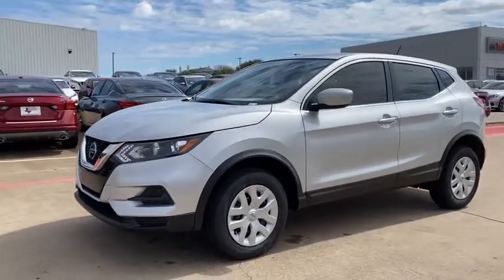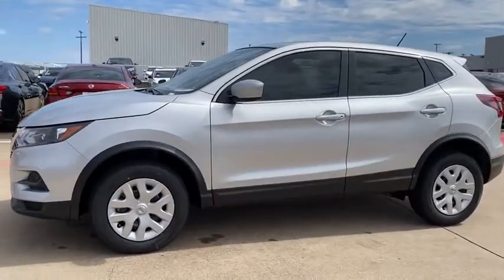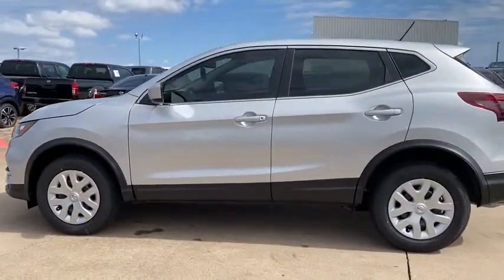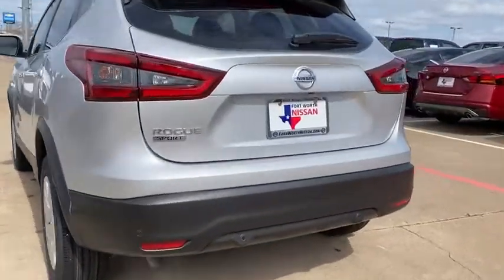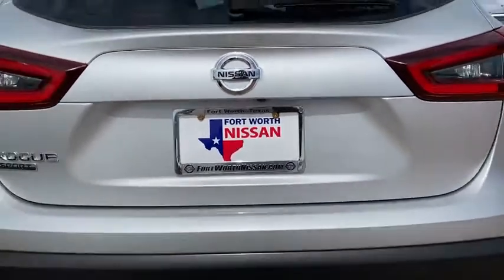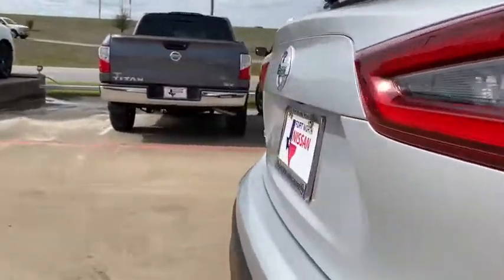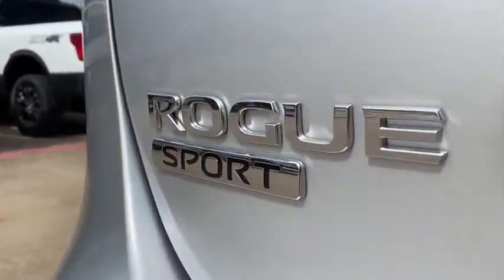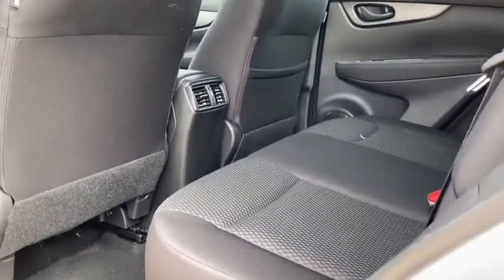2020 Nissan Rogue Sport Weatherford, Fort Worth, Granbury, Saginaw, Dallas, TX LW254181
Brilliant Silver Metallic New 2020 Nissan Rogue Sport available in Fort Worth, Texas at Fort Worth Nissan. Servicing the Weatherford, Granbury, Saginaw, Dallas, TX area.
2020 Nissan Rogue Sport S - Stock#: LW254181 - VIN#: JN1BJ1CV5LW254181

3451 West Loop 820 S

Brilliant Silver Metallic 2020 Nissan Rogue Sport S FWD CVT with Xtronic 2.0L DOHCbrbr25/32 City/Highway MPG